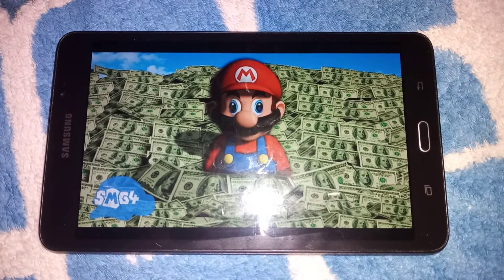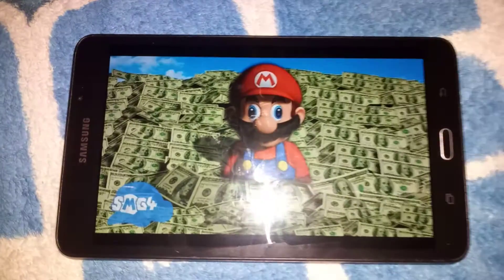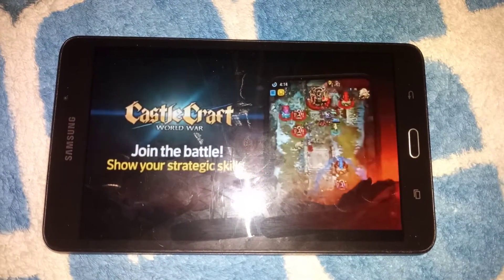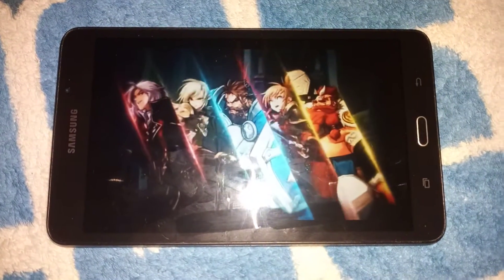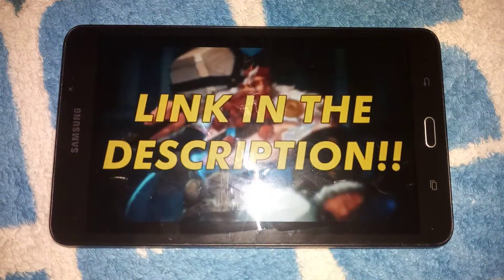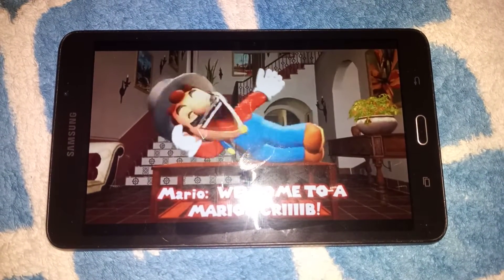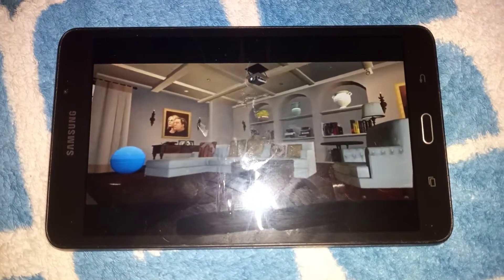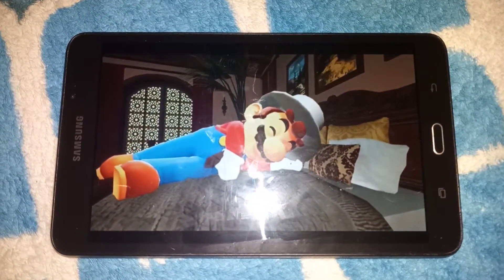MONEY MONEY MONEY MONEY | "What If Mario Had $10,000,000?" Reaction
Video belongs to SMG4.